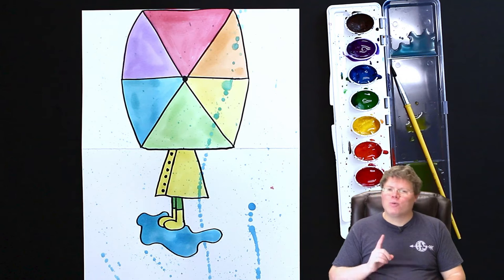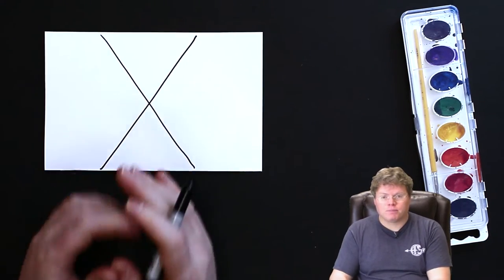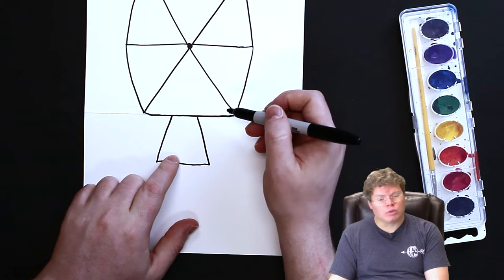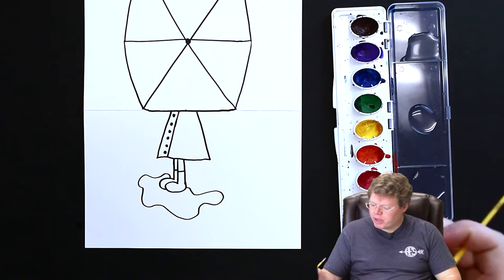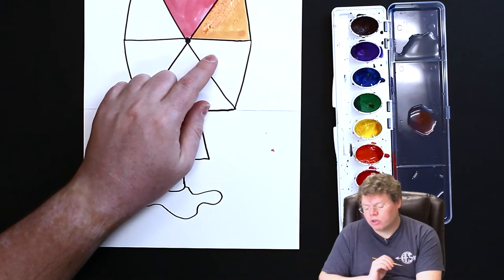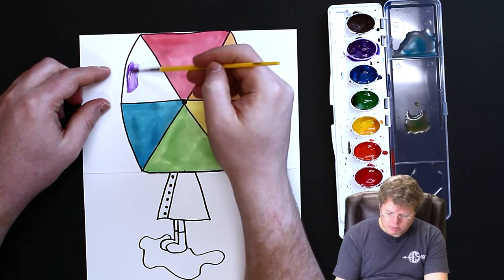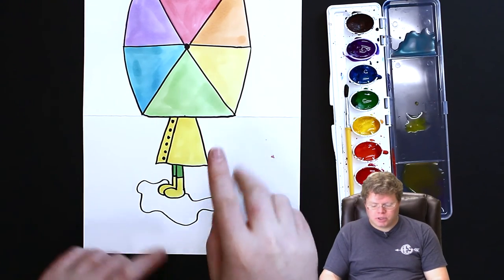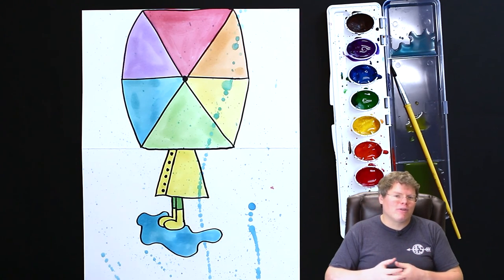Color Wheel Umbrella (HD Re-Upload) - A Beginner's Guide to Art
In this video, we learn about still life drawing. We look at a fruit basket, and draw what we see. This lesson is intended for beginner-level artists. I will be producing a series on more advanced life drawing skills either late 2021 or early 2022.

The materials used are:

Sharpies (class set)
Watercolors (class set)